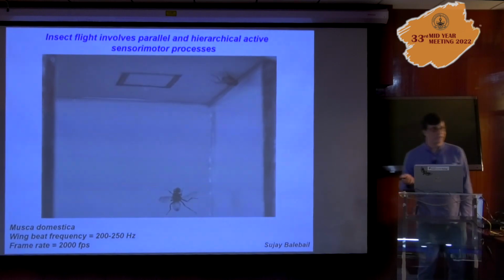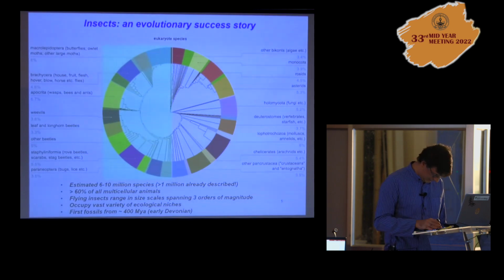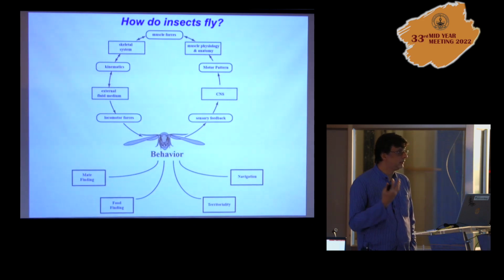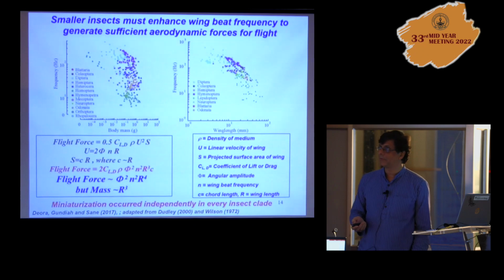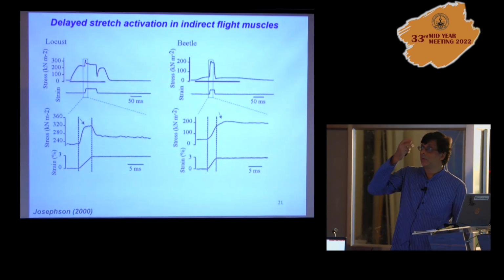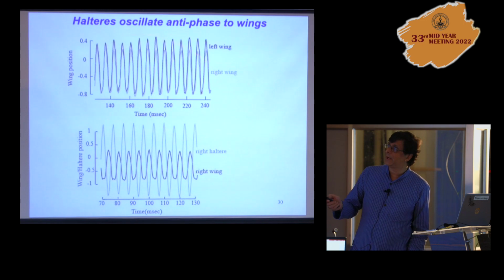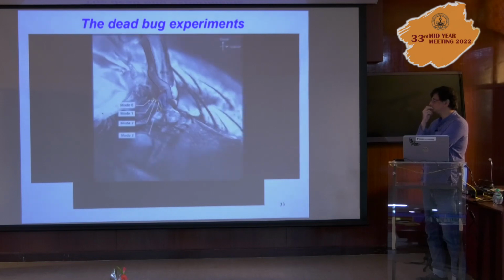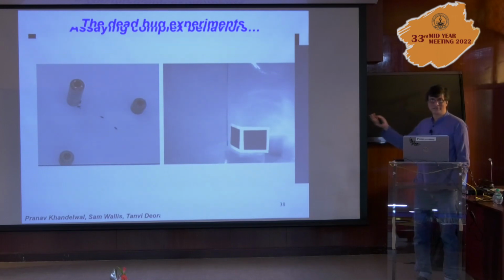The biomechanics of insect flight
Talk by Prof.Sanjay P Sane (NCBS, Bangalore) on the topic 'The biomechanics of insect flight' during the 33rd mid year meeting of the Academy in 2022.